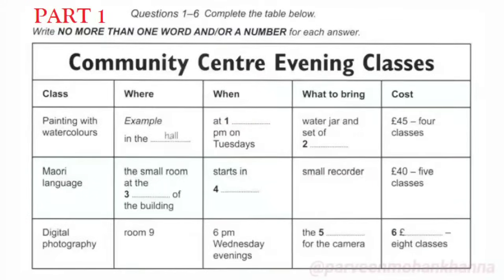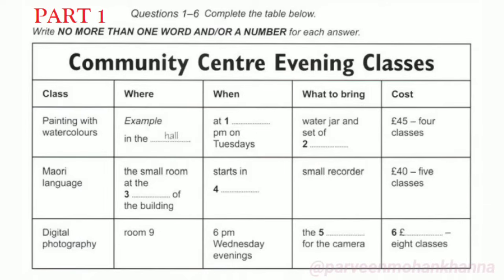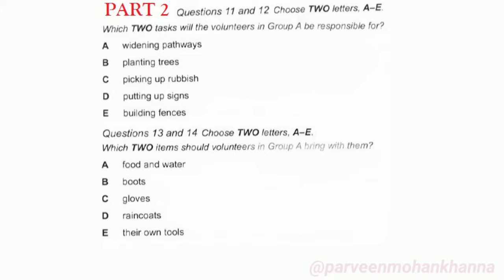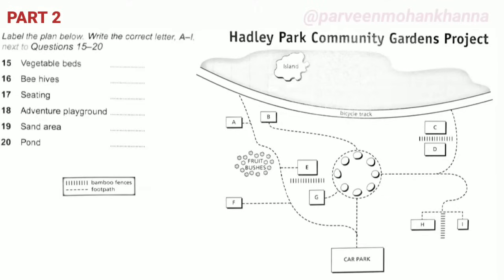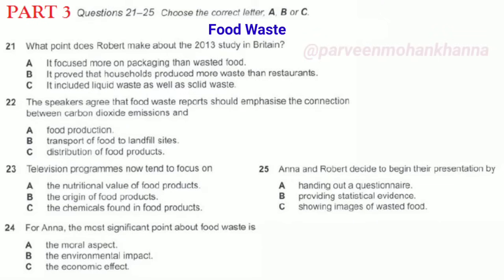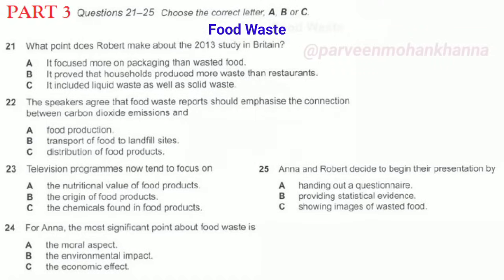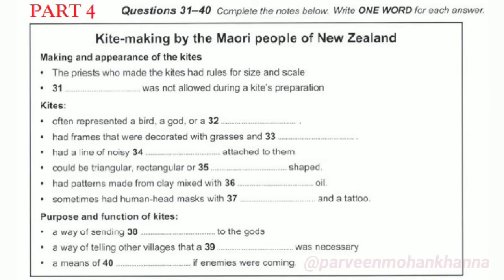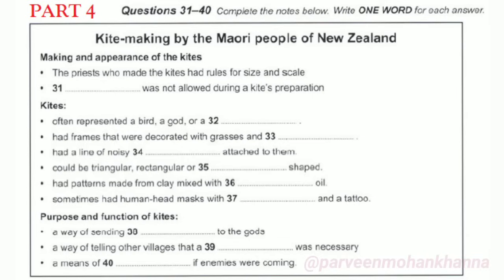COMMUNITY CENTRE EVENING CLASSES LISTENING TEST WITH ANSWERS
ARE YOU LOOKING FOR ONLINE IELTS preparation course at very reasonable rate?, here is an option which you can buy at discounted rate.

IELTS Course

MODIFIED IELTS LISTENING TEST
CHECK PLAYLIST FOR IELTS PREPARATION VIDEOS